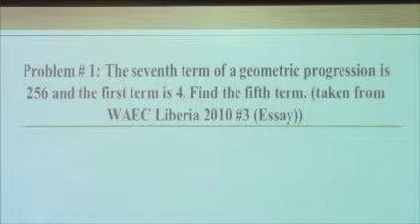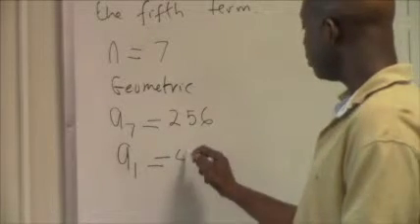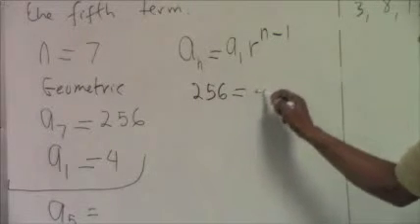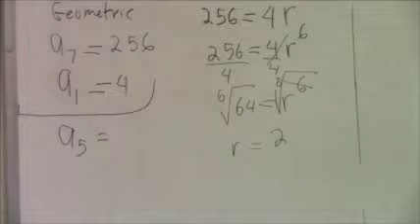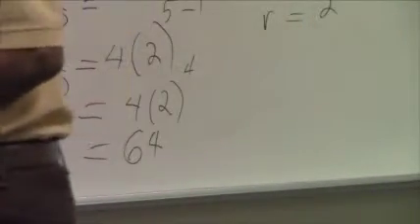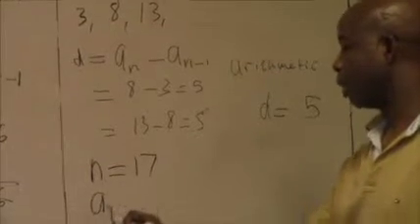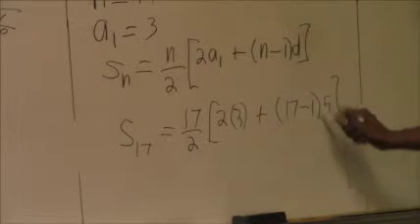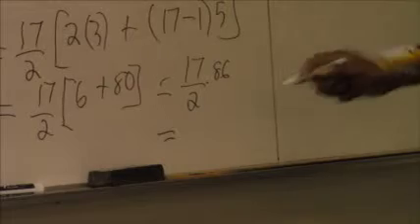WAEC Liberia- Sequences & Series(2)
A continuation of our teaching on Sequences and Series